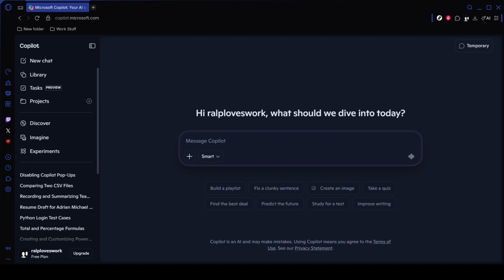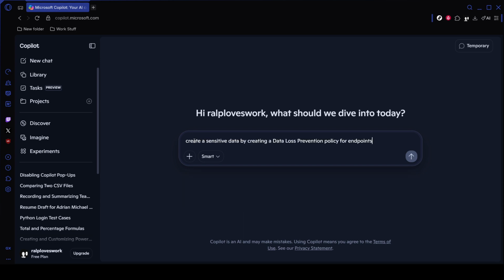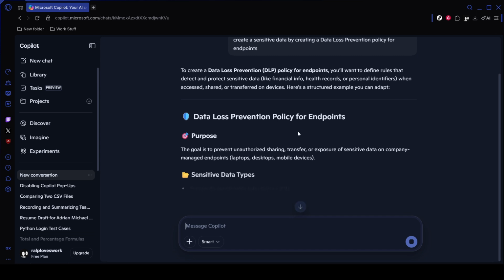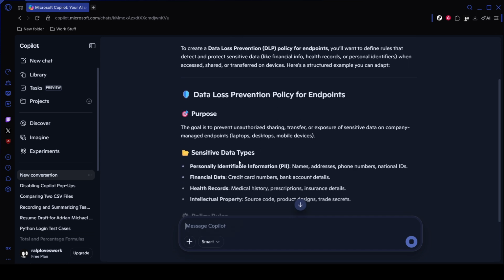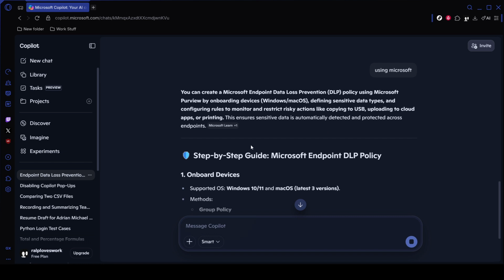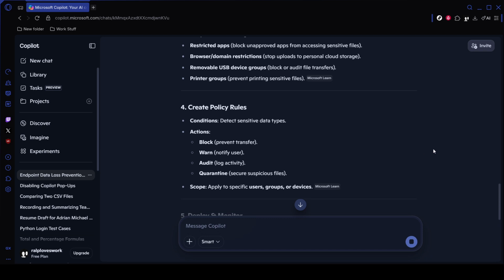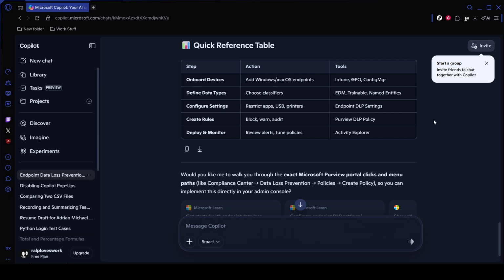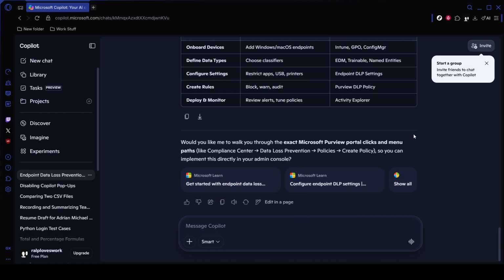How To Block Copilot In Microsoft 365 Using Intune MDM [Step By Step Guide]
In today's video we cover How To Block Copilot In Microsoft 365 Using Intune MDM [Step By Step Guide]